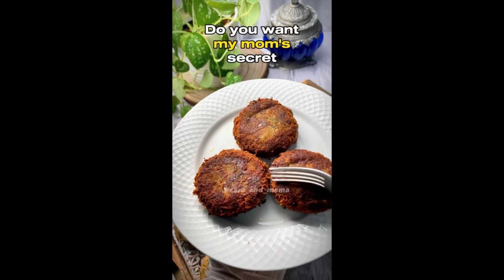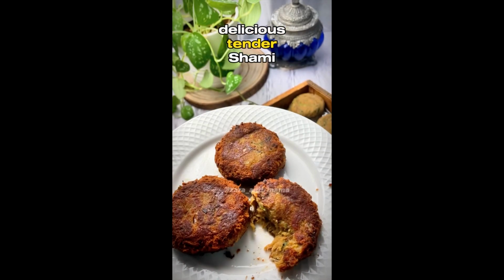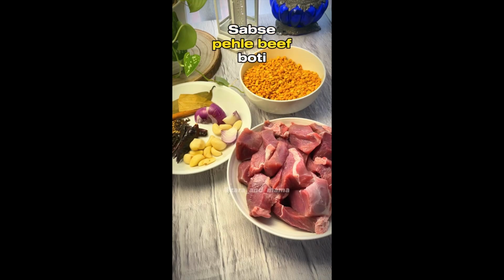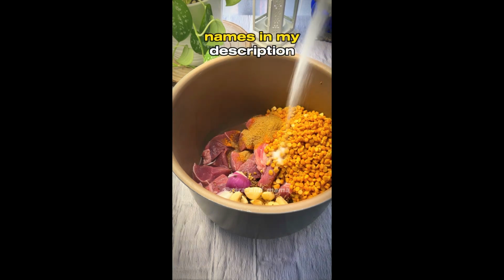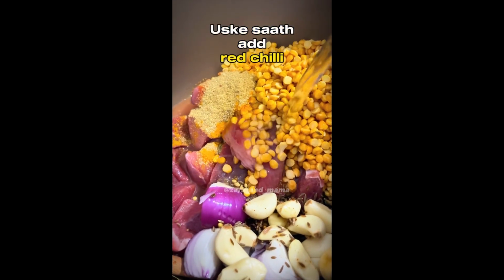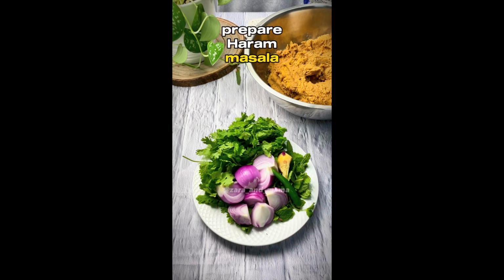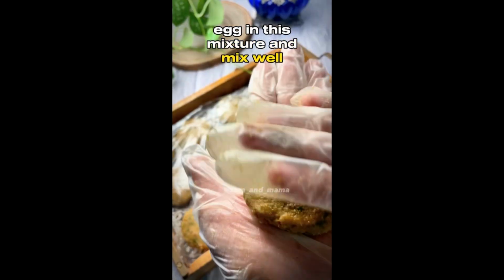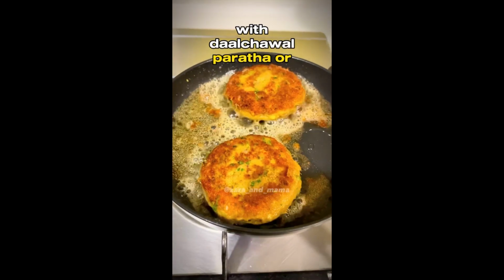How To Make The BEST Shami Kababs Ever! - So Soft And Juicy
Here is my late mom’s secret Shami Kabab recipe! These juicy and tender kababs are so delicious you’ll want to make them again and again. Serve them with dal chawal or paratha; they’ll make your day.

Ingredients:

For Beef Mixture:
1. Beef Boti
2. Channa Daal
3. Red Dry Chillies (sookhi laal mirch)
4. Bay Leaf (Tez path)
5. Cloves (laung)
6. Black Pepper whole (sabut kali mirch)
7. Cumin (Zeera)
8. Green Cardamom (choti ilaichi)
9. Black Cardamom (bari ilaichi)
10. Cinnamon stick (dar cheeni)
11. Coriander seeds (sookha dhania sabut)
12. Garlic (lehsun)
13. Onion (pyaz)
14. Red chilli powder (laal mirch pisi hoi)
15. Turmeric (haldi)
16. Coriander powder (dhania pisa hoa)

Hara Masala Mixture:

1. Green Coriander (Hara Dhania)
2. Green Chillies (hari mirch)
3. Ginger (Adrak)
4. Mint (podina)

Final Seasoning:

1. Salt (namak)
2. Garam Masala powder
3. Egg

Save this recipe for future reference. This recipe is easy to follow and makes a great weeknight meal.
The kababs are also freezer-friendly, so you can make a big batch and save them for later.
Be sure to serve the kababs with your favorite chutney or raita.